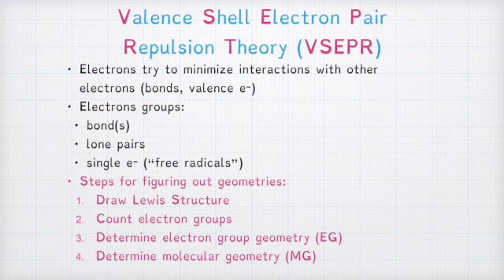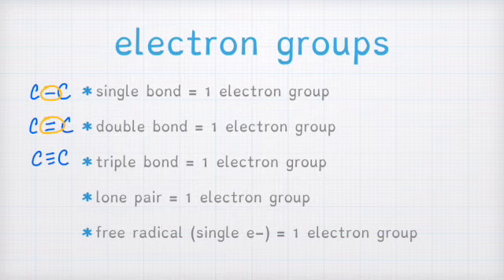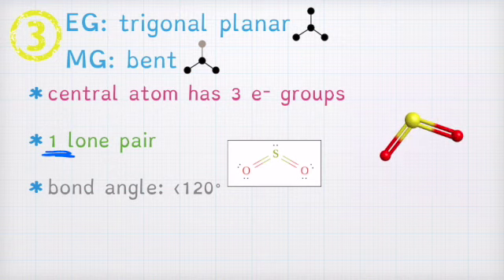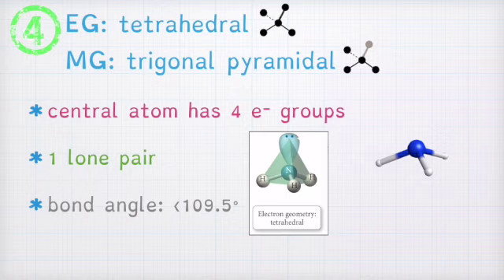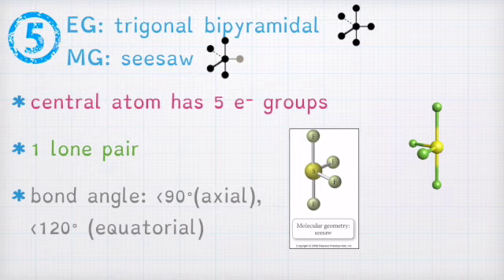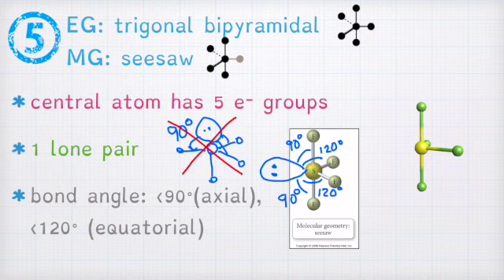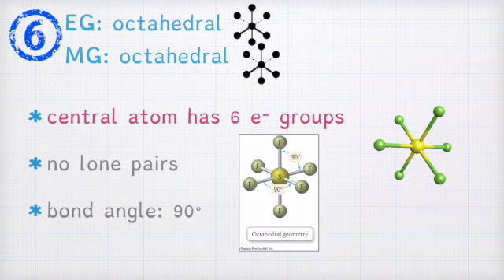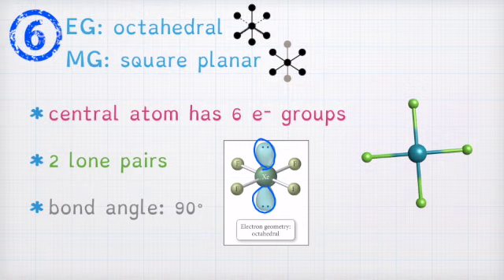7 - 1 VSEPR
Chapters
0:00 VSEPR
1:35 electron groups
2:32 linear
3:03 trigonal planar
3:46 bent
4:25 tetrahedral
5:34 trigonal pyramidal
6:27 bent (again)
7:06 trigonal pyramidal
8:58 seesaw
10:28 T-shaped
10:58 linear (again)
11:43 octahedral
12:30 square pyramidal
13:14 square planar
13:56 summary